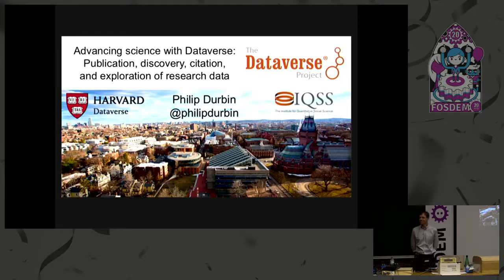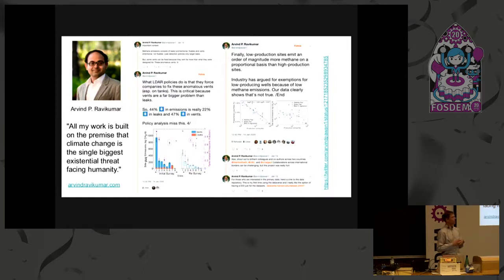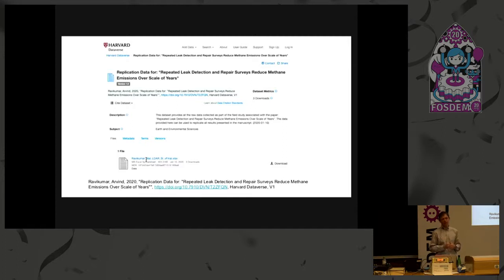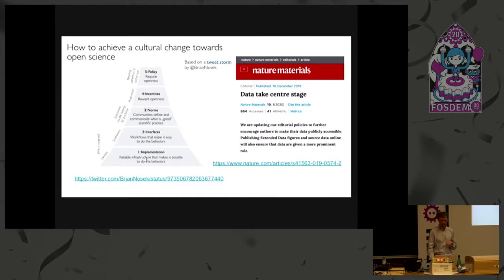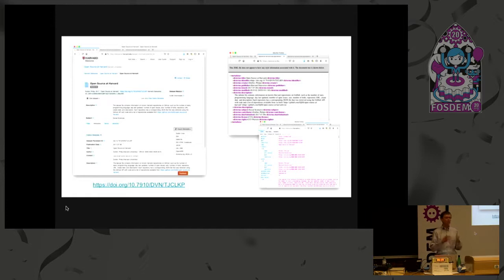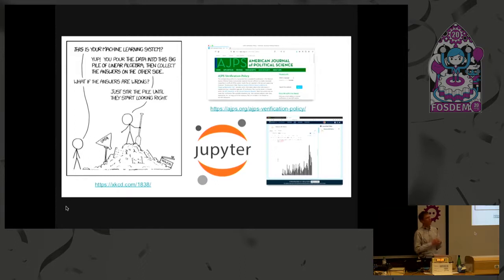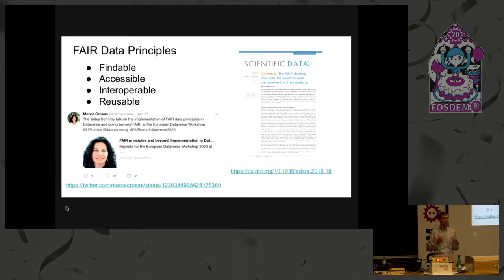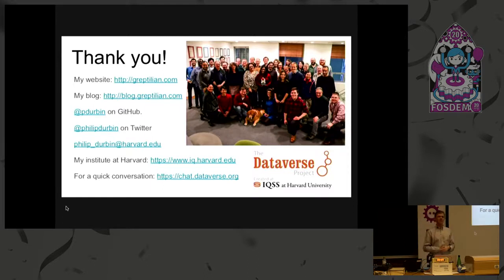Advancing science with Dataverse Publication, discovery, citation, and exploration of research data.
by Philip Durbin

Dataverse is open source research data repository software installed by 52 institutions around the world and translated into ten languages. It facilitates data sharing, allowing researchers to replicate and build upon each other's work and receive academic credit in the form of citations for publishing data. Data deposited into Dataverse installations is made more discoverable through harvesting of metadata via standard protocols, publication to registries such as DataCite, and indexing into scholarly search engines such as Google Dataset Search. Data exploration is enabled by a variety tools contributed by the international Dataverse community that make use of Dataverse APIs to get data in and out. These APIs also enable a variety of integrations with scholarly publishing systems such as electronic lab notebooks, journal systems, reproducibility platforms, and more. In this talk a core developer for Dataverse will introduce the audience to the world of scholarly publishing, making the case for data publication and how it contributes to the advancement of science. An emphasis will be made on how Dataverse goes beyond simply being open source by being friendly to contributions from newcomers.

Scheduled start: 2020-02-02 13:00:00